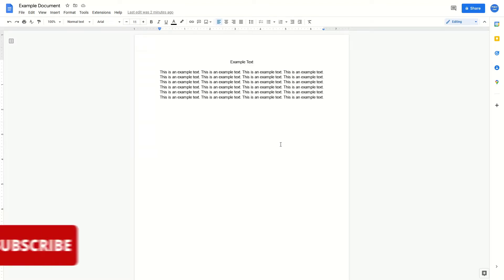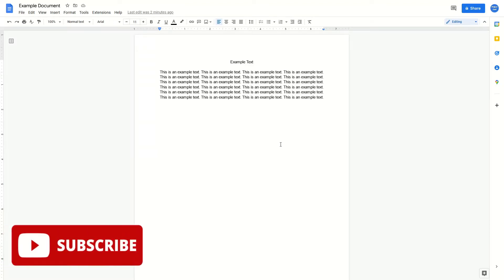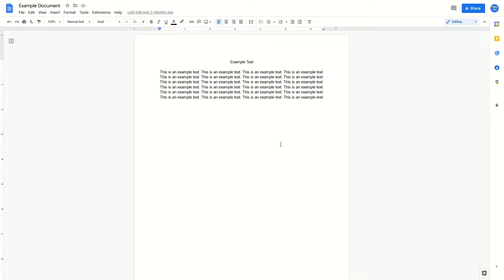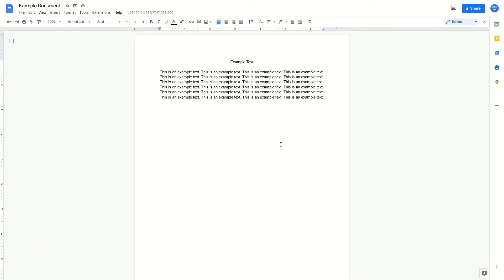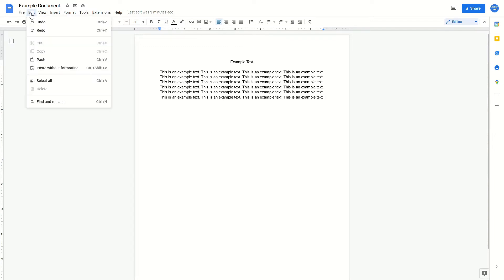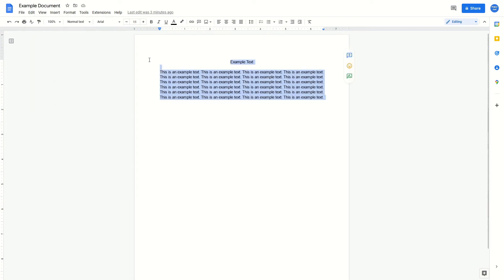How To "Select All" In Google Docs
In this video I show you how to "select all" in Google Docs. This will select all of the text and images that are in your Google Doc allowing you to edit the entire document.